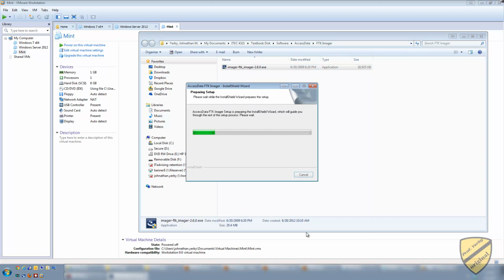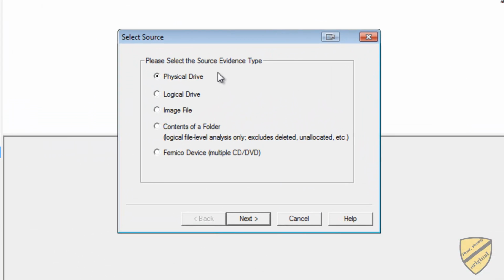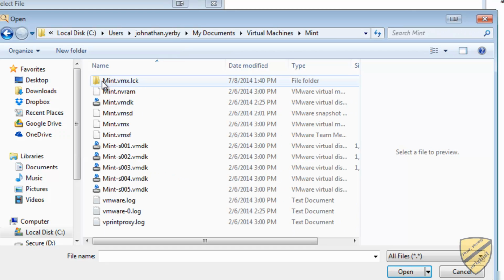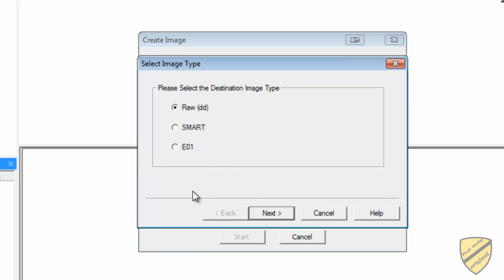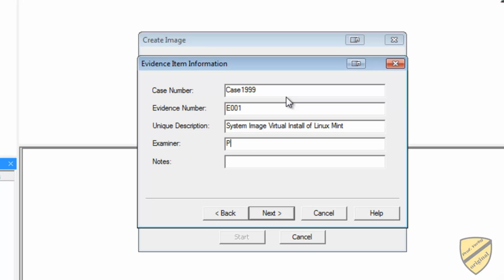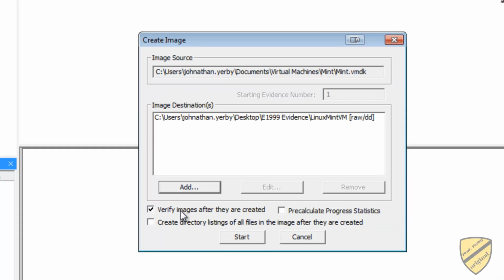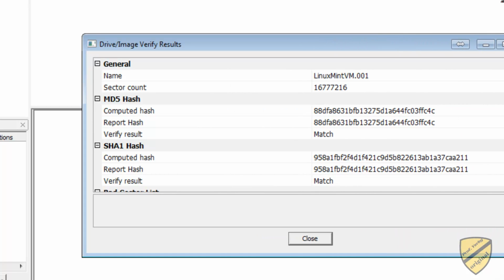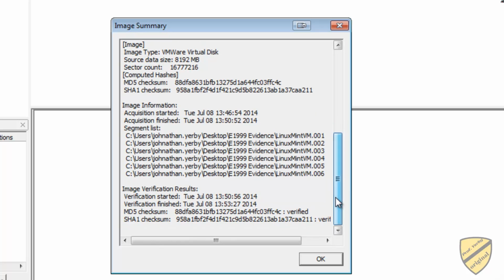Aquire vmdk to dd using FTK Imager